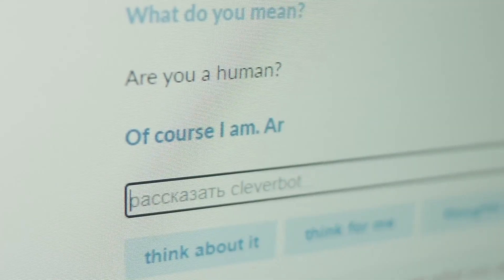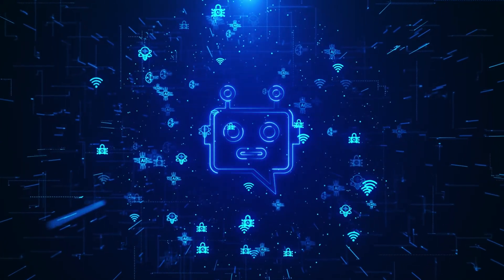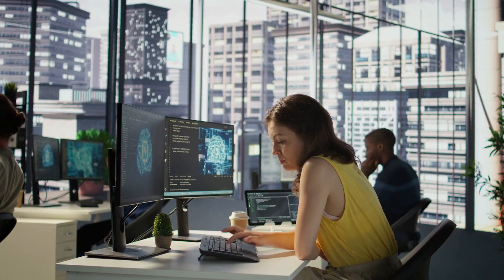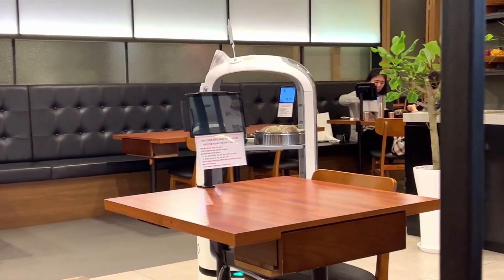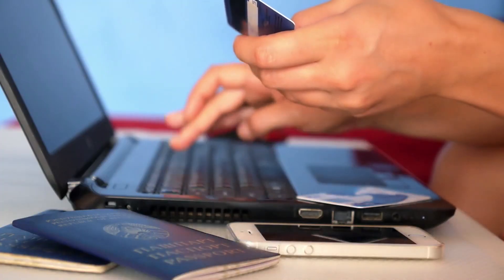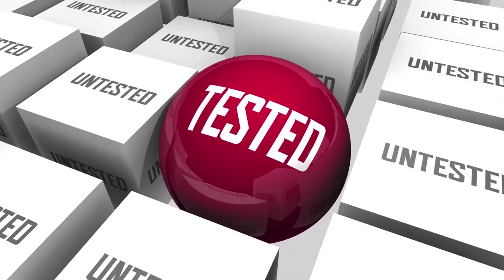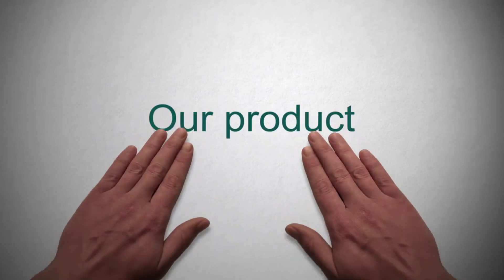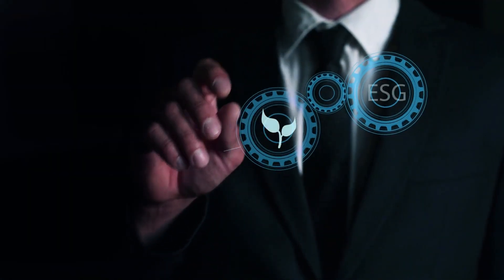ChatGPT Agent Is Here: Full Demo, Deep Dive & How It Works! 🚀 | The AI Explorer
🔔 Welcome to The AI Explorer!
In today’s video, we’re diving deep into the brand-new ChatGPT Agent release from OpenAI.

I’ll show you exactly how this powerful AI agent works:

What is ChatGPT Agent?

How it uses tools like a text browser, GUI browser, terminal, and APIs

Real-world demos: planning, shopping, creating slides and spreadsheets

How it thinks, browses, acts, and completes tasks autonomously

Security tips for safe usage

🎯 TIMESTAMPS:
00:00 Intro
00:30 What is ChatGPT Agent?
01:20 Key tools and capabilities
02:20 Wedding planning demo
03:30 Shopping demo (outfit, hotels, gifts)
04:30 AI agent collaboration & interruption handling
05:30 Security considerations and safe usage tips
06:30 Final thoughts and availability

👉 How ChatGPT Browsing Works: [Insert related video link]
👉 5 AI Tools That Save You Hours Daily: [Insert related video link]